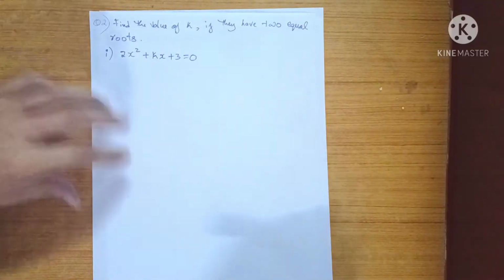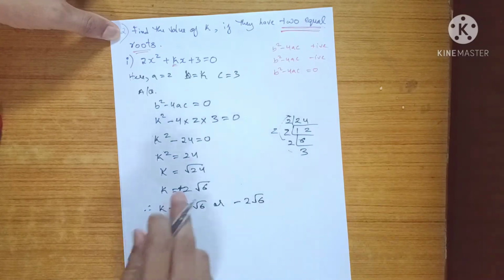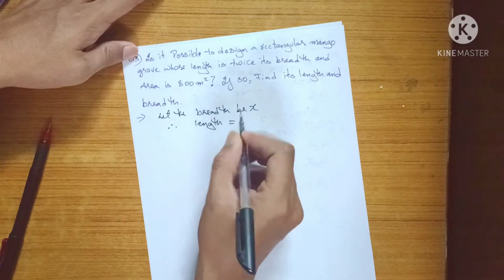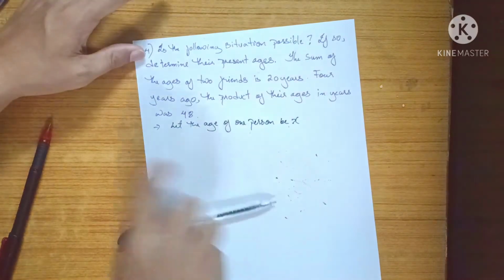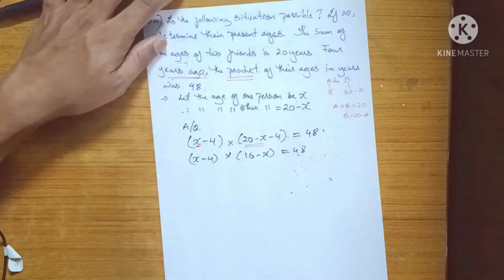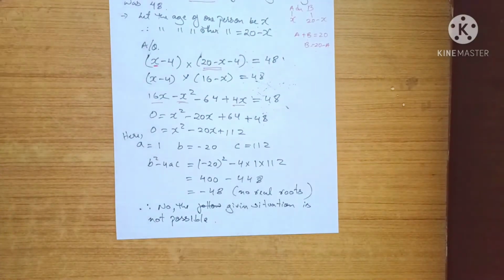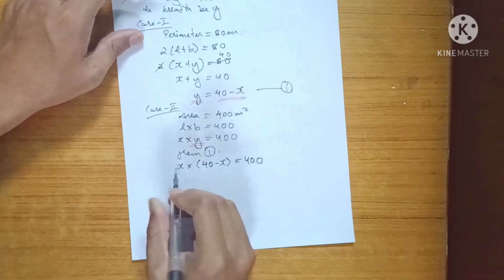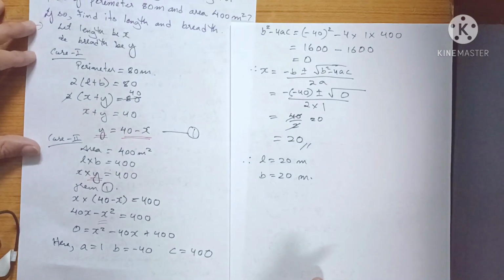Grade 10 Exercise 4.4